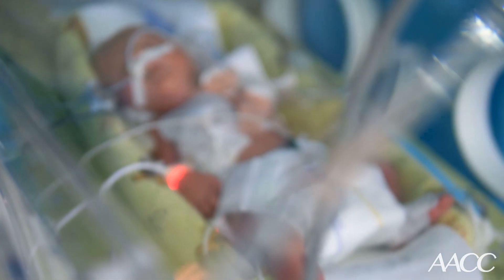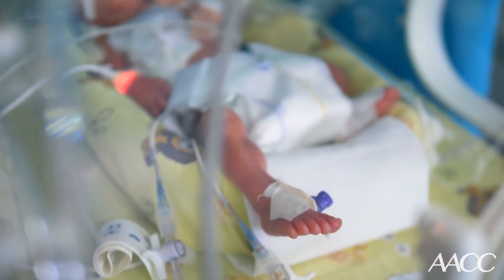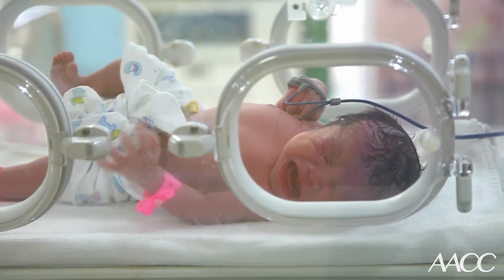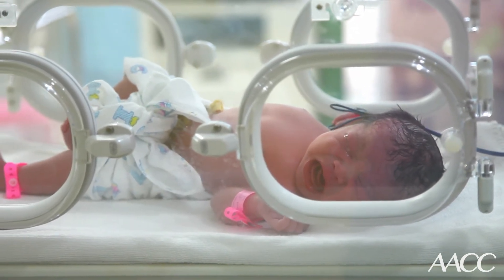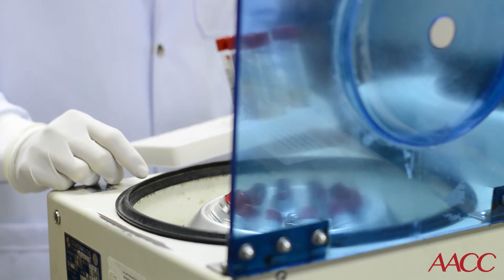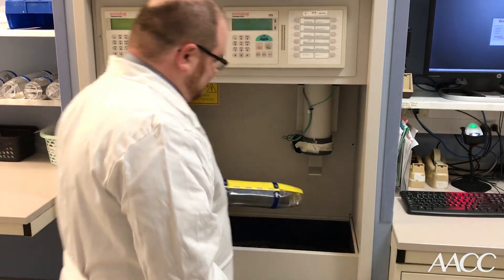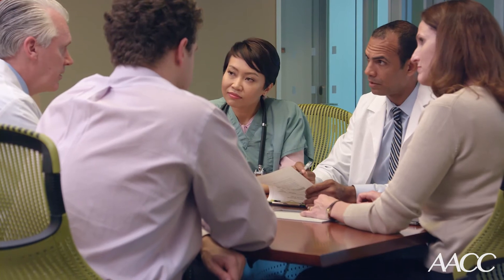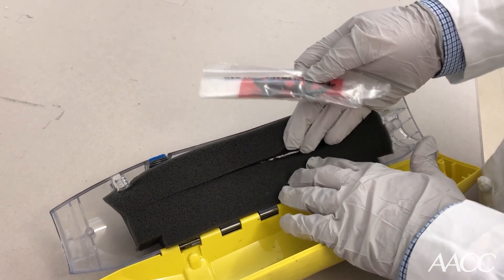A Small Innovation Fixes a Big Problem for Babies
Sick babies in the Neonatal Intensive Care Unit are being subjected to multiple blood draws because of an unidentified issue with the blood sample collection process. A cross-departmental team bands together to solve the problem and prevent further stress on these infants’ health.

Joe El-Khoury, PhD, DABCC, FAACC
Assistant Professor of Laboratory Medicine at Yale University
Co-Director of the Clinical Chemistry Laboratory, Yale-New Haven Hospital

Dr. El-Khoury is focused on developing bioanalytical methods for clinical applications and clinical trials research.